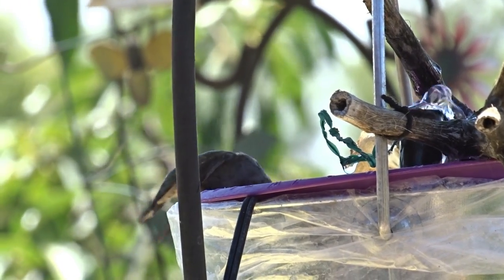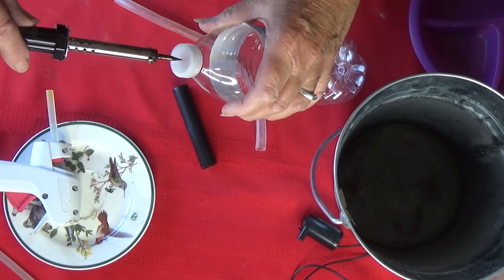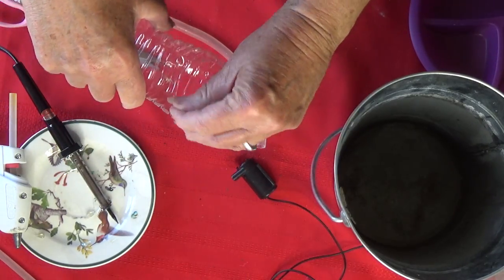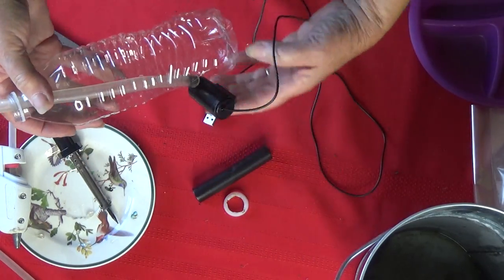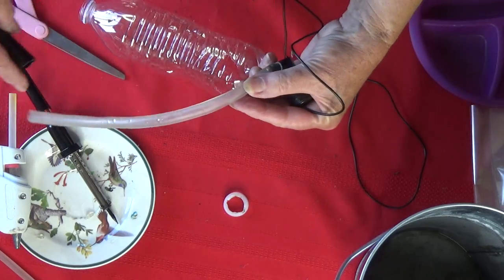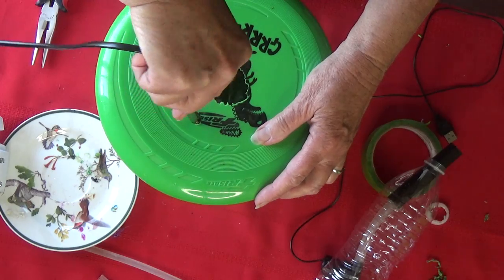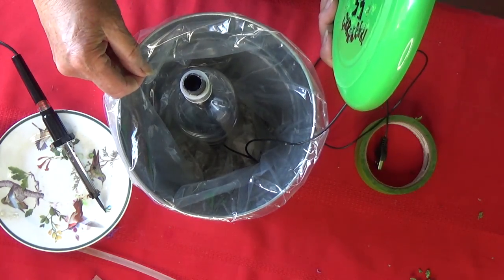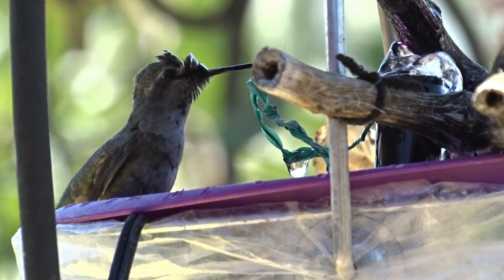How To Make Hanging Hummingbird ENDLESS Water Fountain Bird Bath EASY Solar Powered TOTALLY PORTABLE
Recycle water Bottle & bucket or hanging flower basket into a birdbath. Recycle bottles and dollar store Finds for Hummingbirds turn into this: How to Make Endless Water Fountain for Garden Hummingbirds EASY to Make EASY to move about the Garden, the best Birdbath Fountain, 100's come daily to bath and SO easy to make anyone can do this.  How to Make a solar fountain BALL birdbath and put it anywhere in your garden.  EASY DIY Hummingbird birdbath with solar fountain kit.